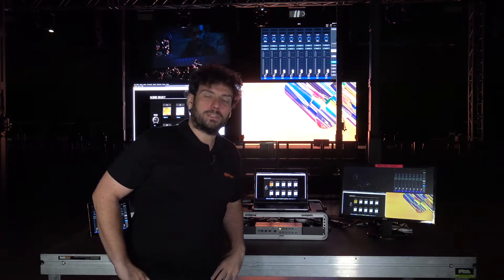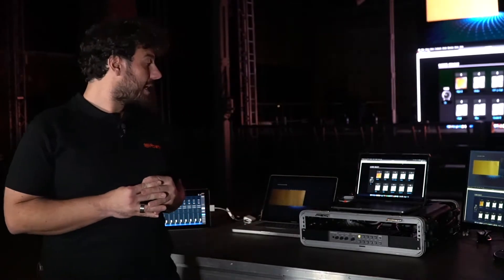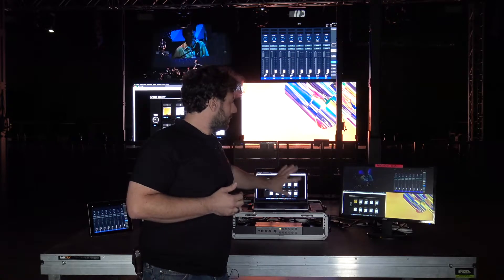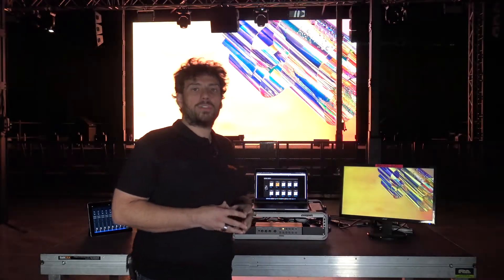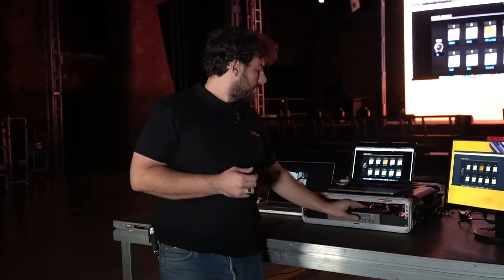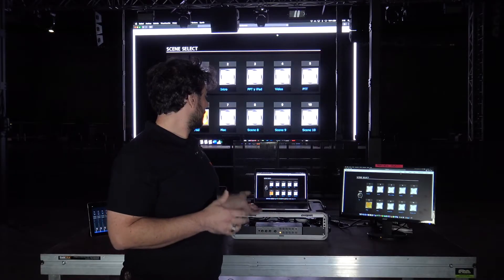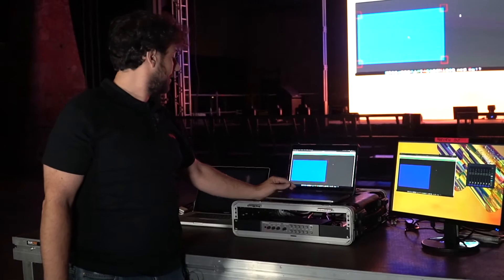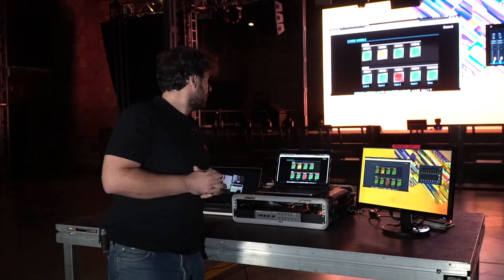Roland VP-42H - Demonstrating 4 Layer Video Switching to a LED Wall in an Event Application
The Roland VP-42H Video Processor layers and arranges multiple video sources to a single screen with dynamic transitions, combining up to four HDMI video sources on to a single output.